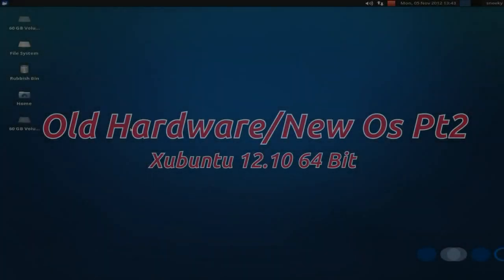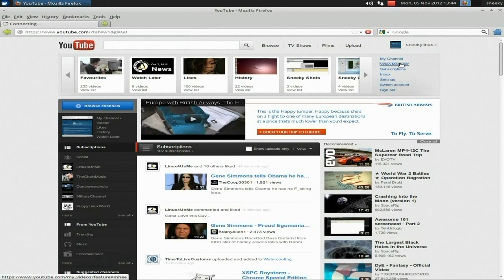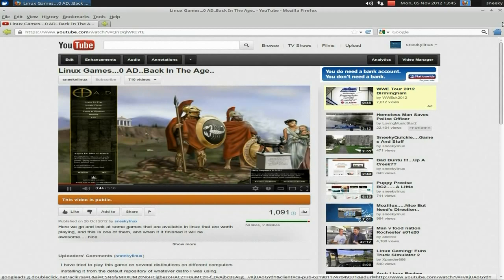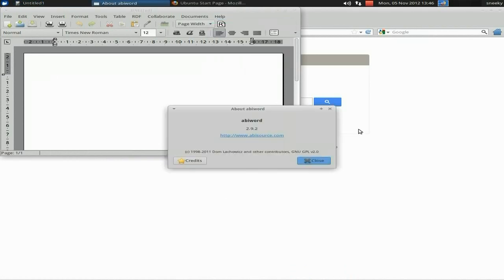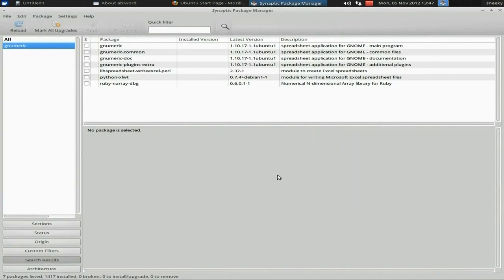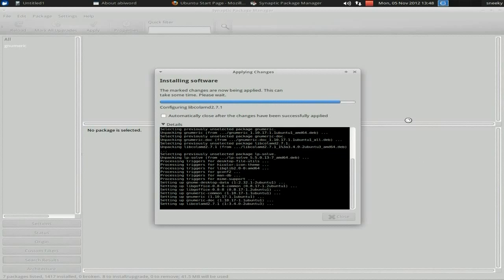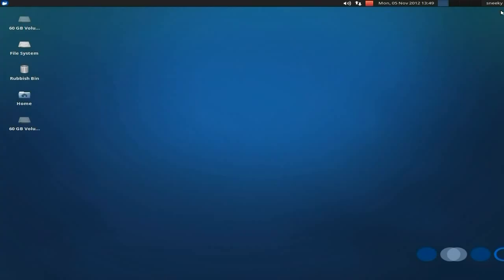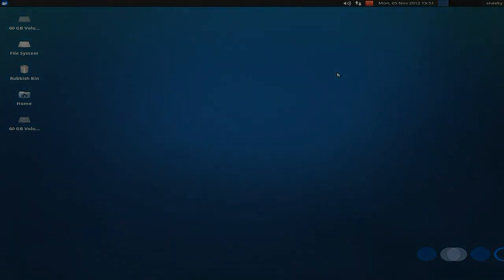Old Hardware...New Os...Xubuntu 12.10 64 Bit.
Here is the second video in this little mini series, and this time we are giving xubuntu 12.10 a try, and to be honest i am very impressed with it on this old banger of a box, it seems that xfce is much more suited(but we knew it was good anyway!!) so all is to play for with the next video...nice